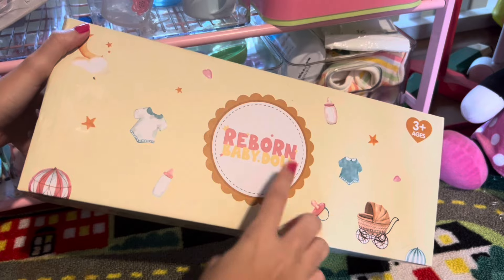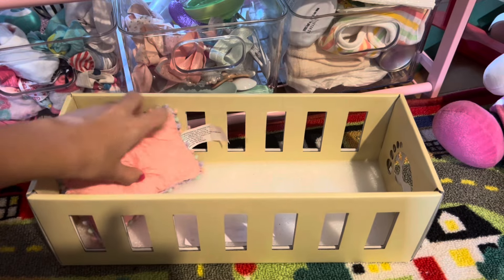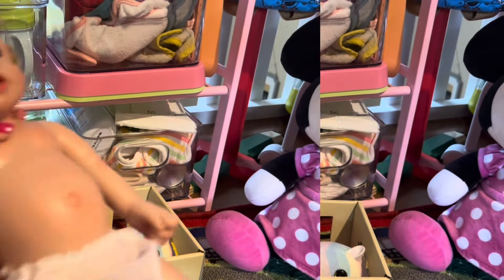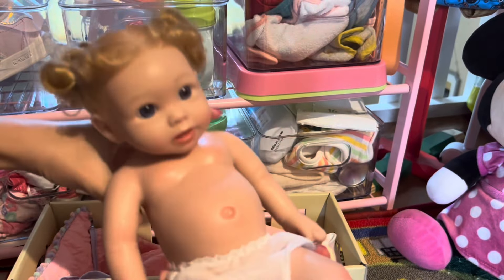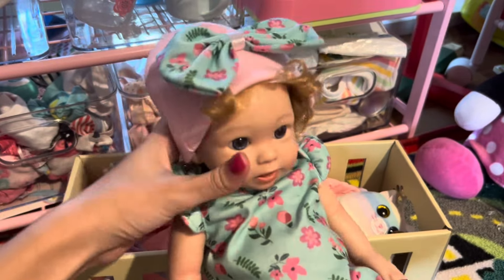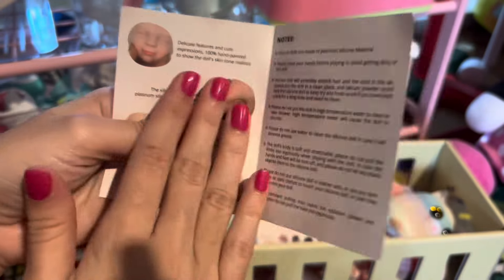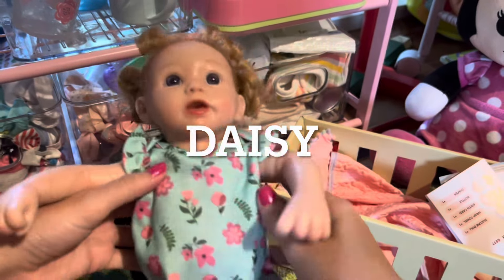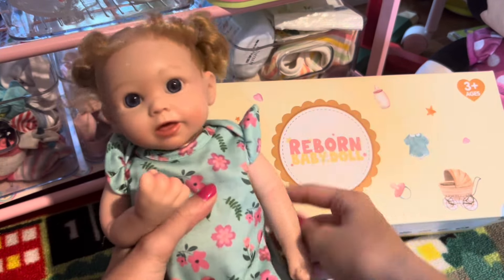Reborn baby doll unboxing! 😍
Link for my new reborn doll ⬇️⬇️